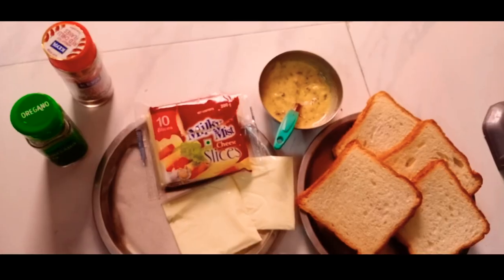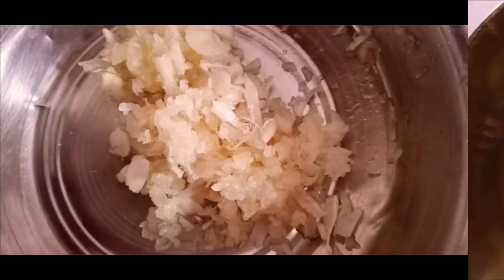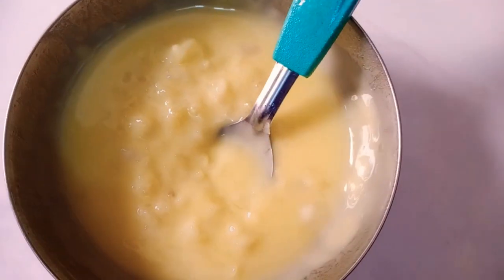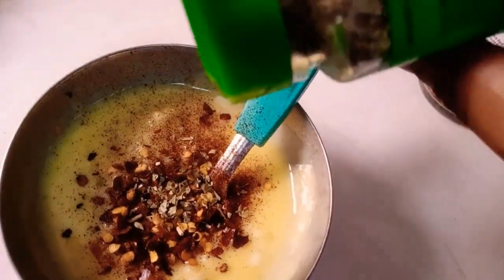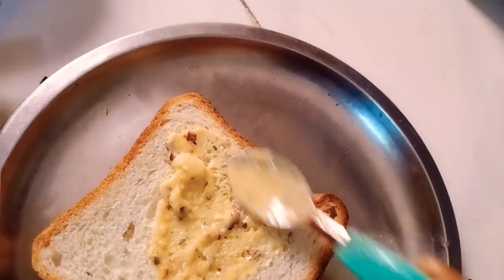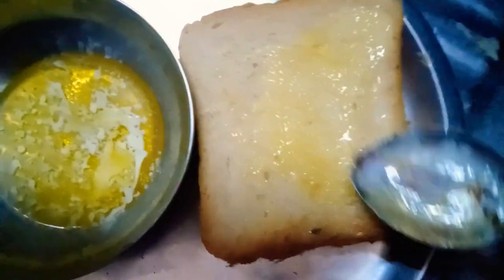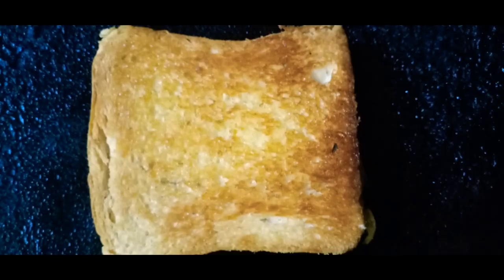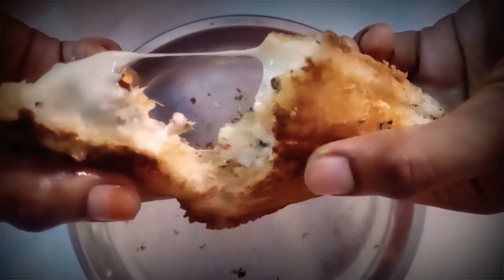Healthy Garlic Bread...Immunityfood#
Tasty and healthy garlic bread
Easy to do at home
Less ingrediants...
Garlic
Bread
Butter
Chilli flakes
Oregano
Cheese
Any further details